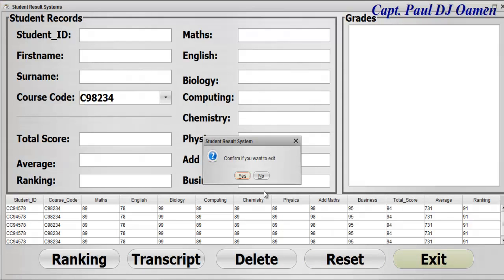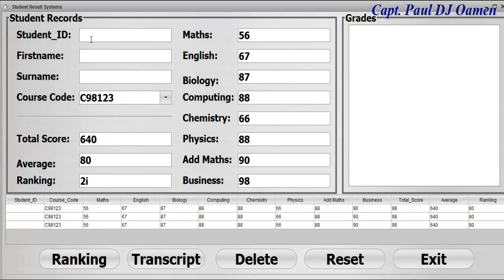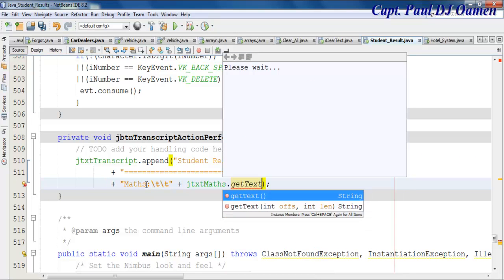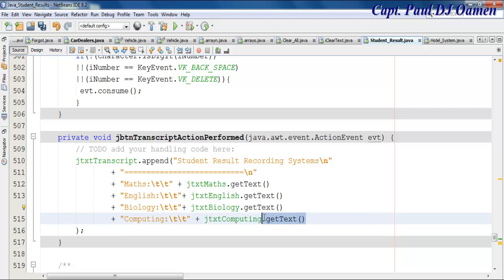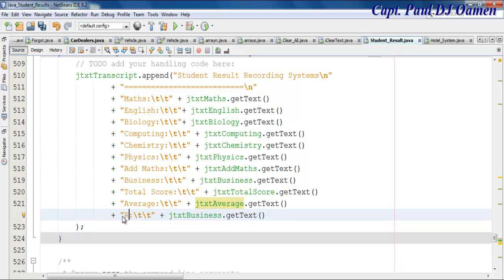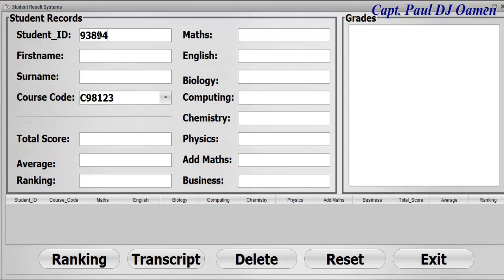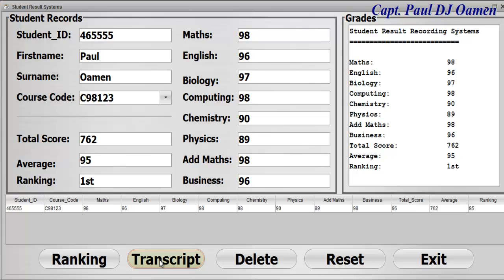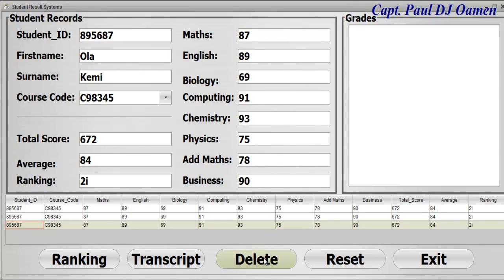How to Create Student Result Recording Systems in Java NetBeans - Tutorial 3 of 3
How to Create Student Result Recording Systems in Java NetBeans using JTextField, JTextArea, JButtons, JPanels, JLabels, if statement, for loop, and various built-in functions, such as JOPtionPane and arrays.

Channel Members can Download the Student Result Recording Systems in Java NetBeans Source code here and modify it for their own personal use.  Plus one other source code per month. Total - 2 Source codes Per Month, only: